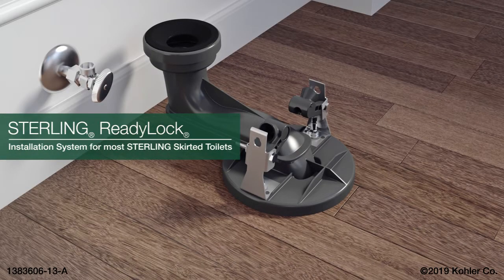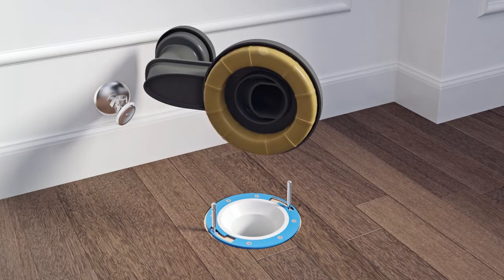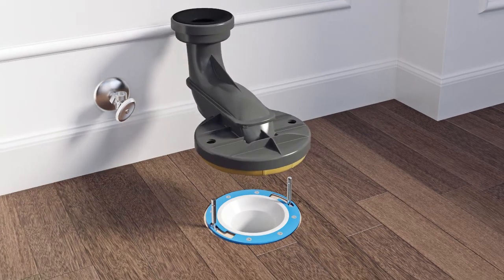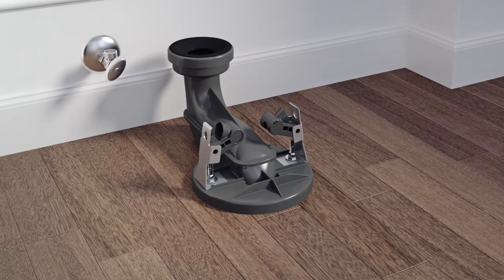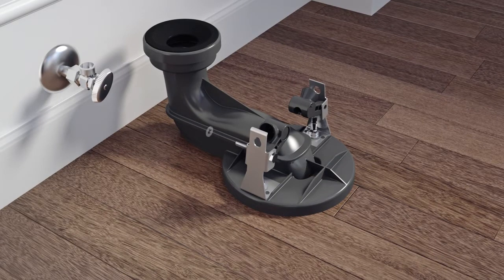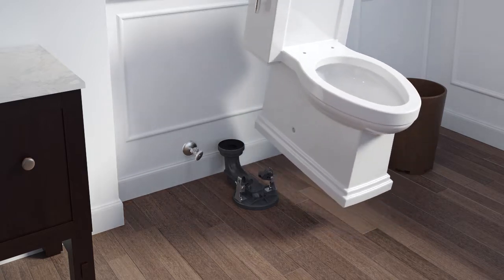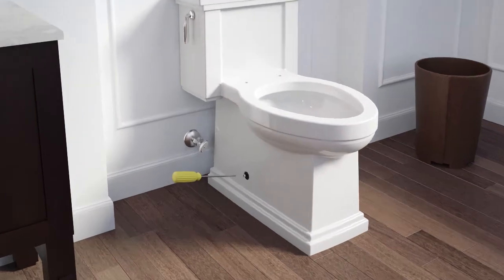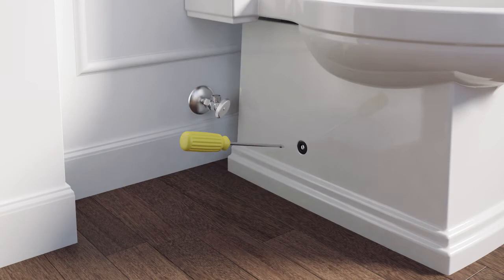Quick Skirted Toilet Installation - STERLING ReadyLock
It’s easy to install STERLING skirted toilets with the help of our patented ReadyLock trapway installation system. ReadyLock saves time and hassle, plus it eliminates the need to drill into the floor for a standard 12-inch rough-in.